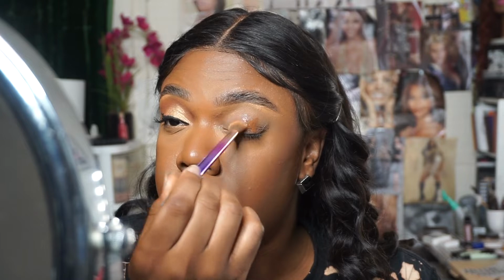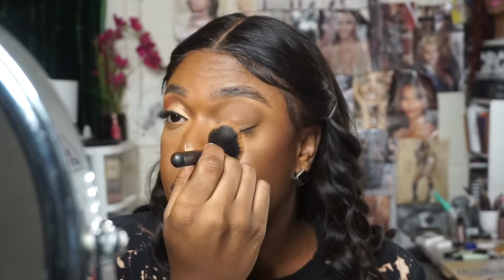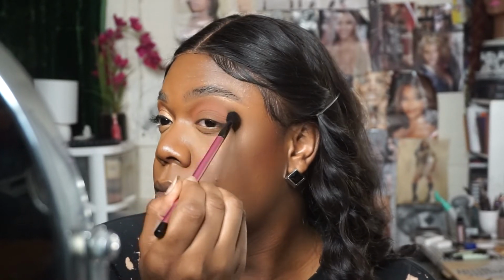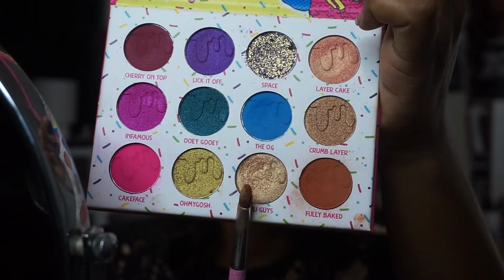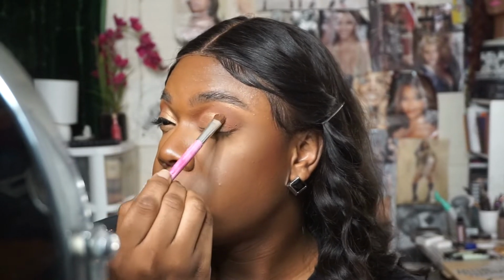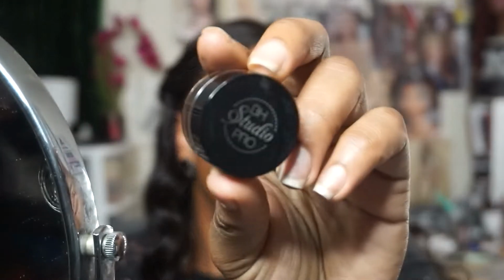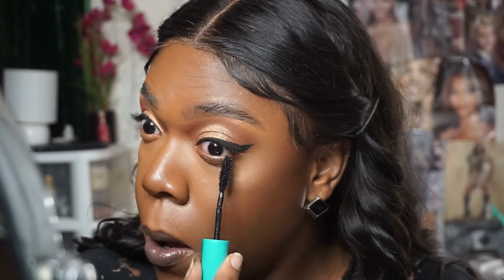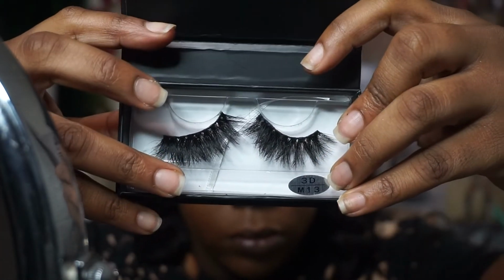Cake Face Review Part 2 | Keema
Cake Face Palette ($55 usd)
I do apologize for missing last weeks upload, I had connection problems (with myself) but Im back and should be on the schedule that I put myself on (every sunday) I really do appreciate everyone of you for watching. It makes me really happy.

-Keema